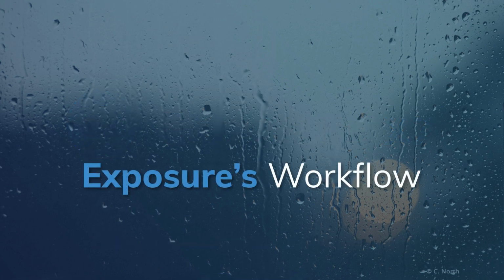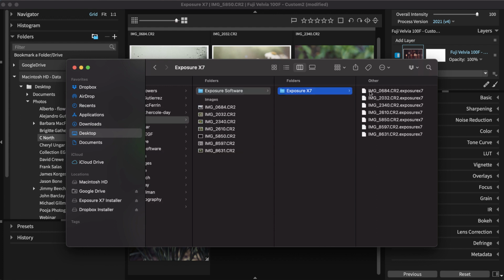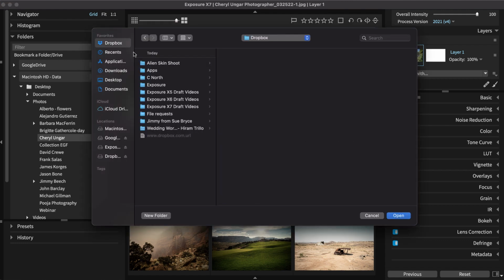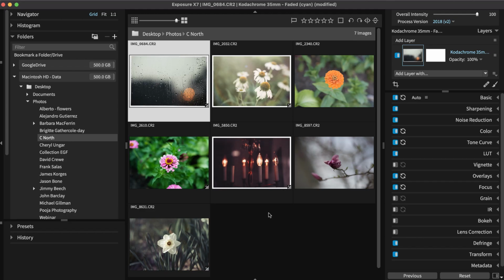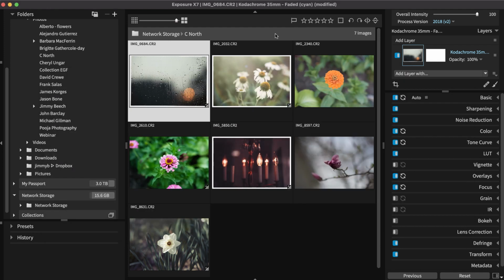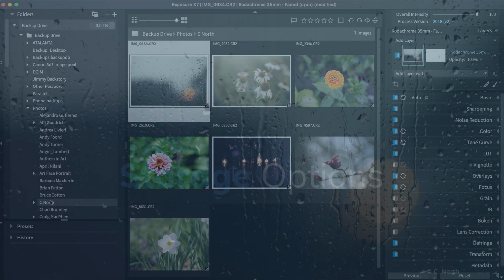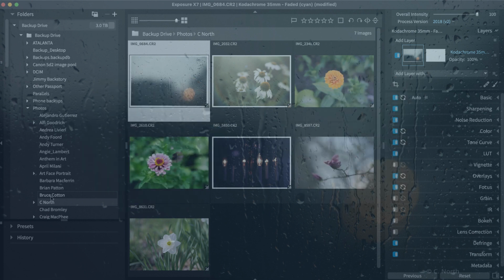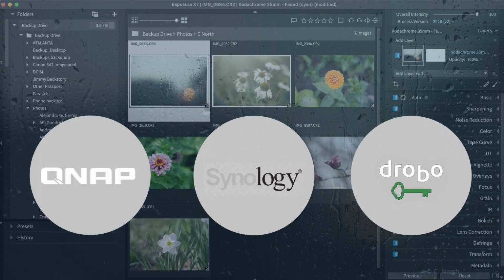Exposure Organizing - Backups and Archives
Keeping your images safe is an important part of every photographer’s workflow. It's simple to build a backup system with Exposure. This video discusses methods for managing image backups and includes tips for keeping them organized.

Photo Credit:
C. North